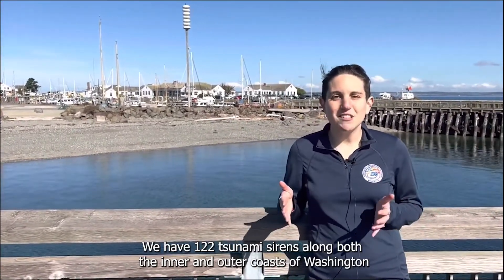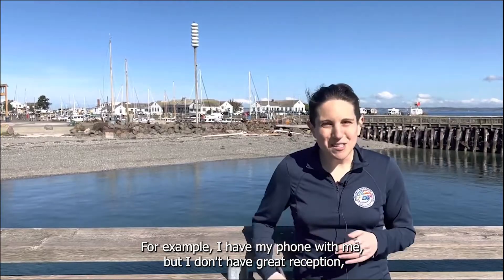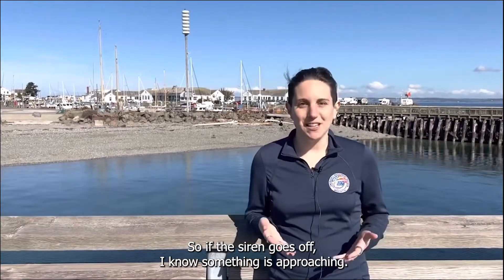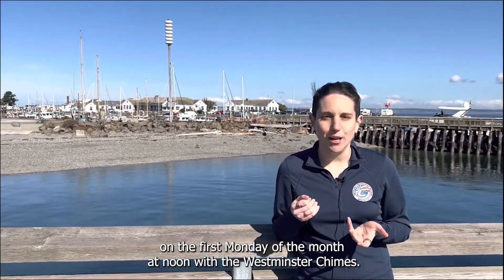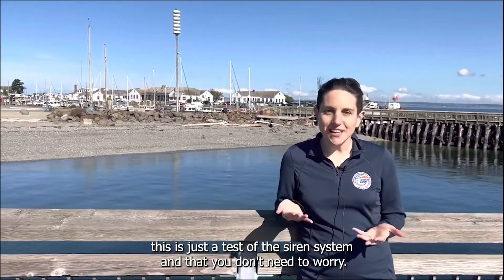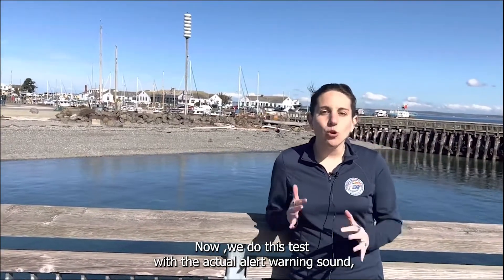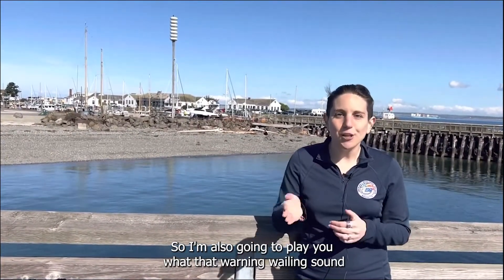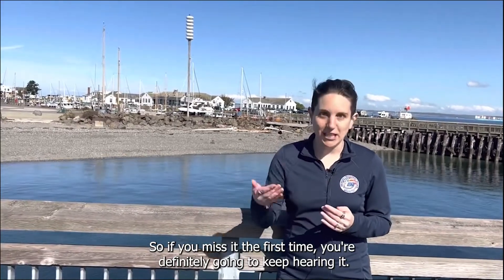How do Washington state's tsunami sirens work?